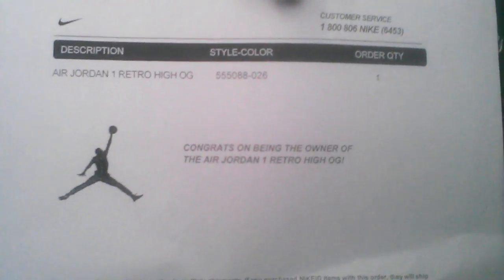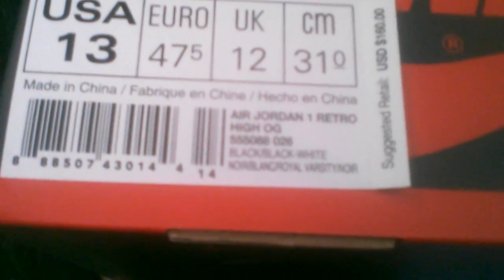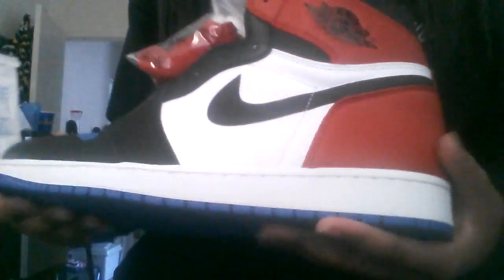Jordan 1s Top 3 unboxing ( my daddy shoes)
Dad wasn't  home unbox his Jordans top 3s